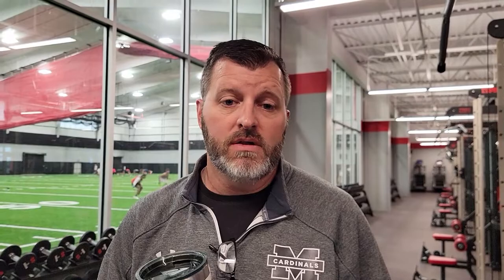Melissa High School - Kelley Pitzer - Head Soccer Coach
Hear what Melissa High School's head soccer coach Kelley Pitzer thinks about the addition of shock pads and BrockFILL to his school's soccer field.